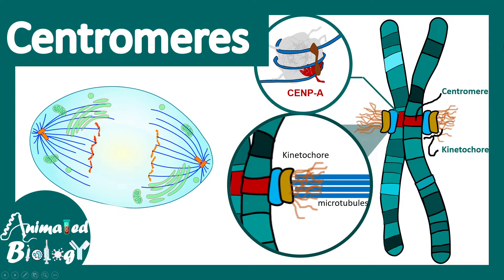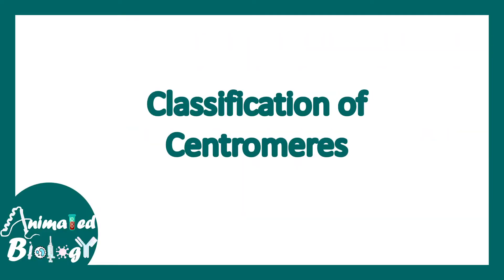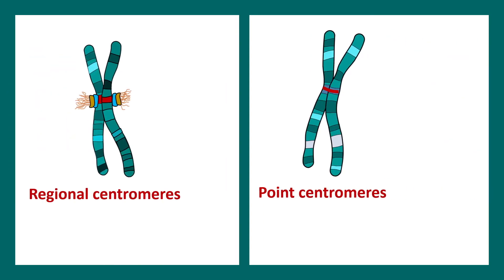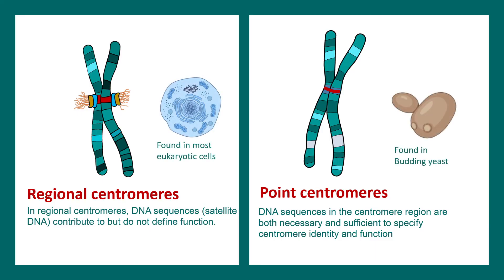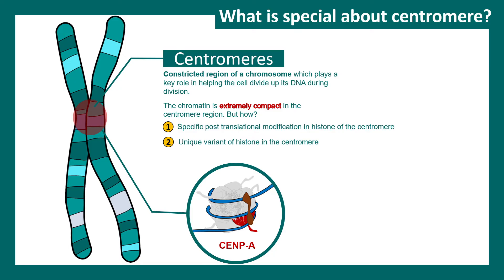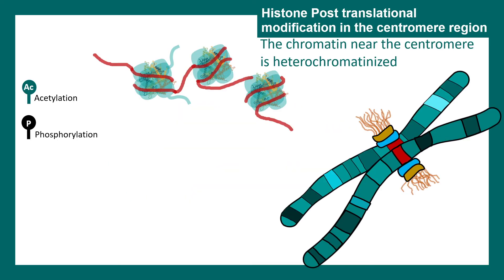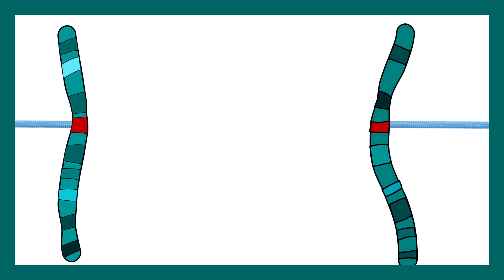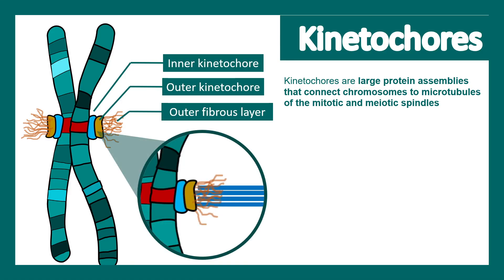Centromeres | Centromeres and Kinetochores | Chromosomal organization | centromere function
This video talks about Centromeres | Centromeres and Kinetochores | Chromosomal organization | centromere function